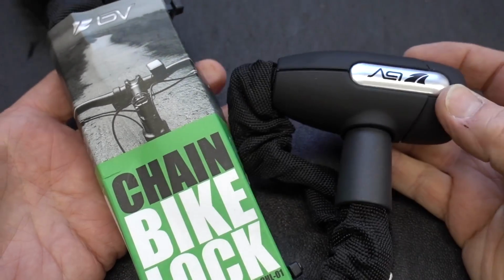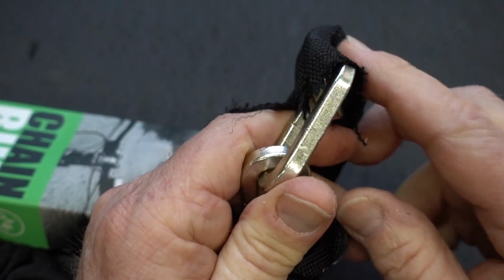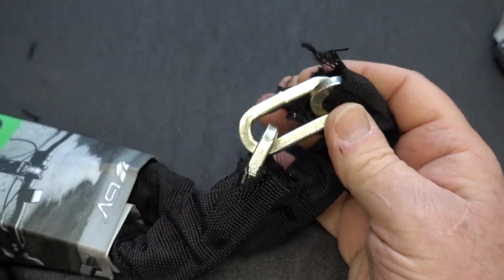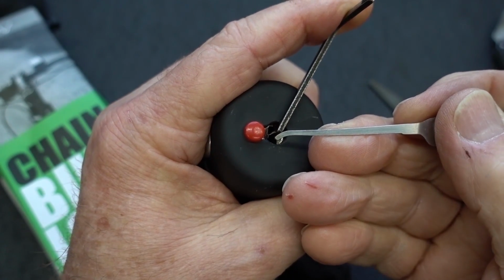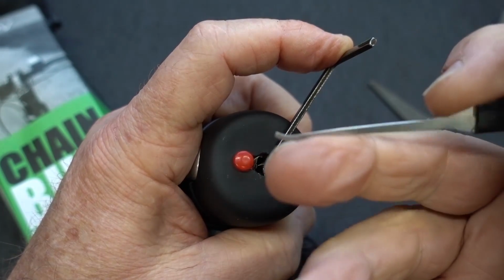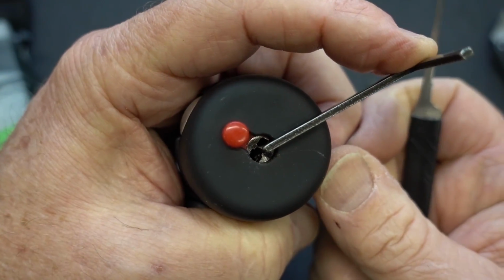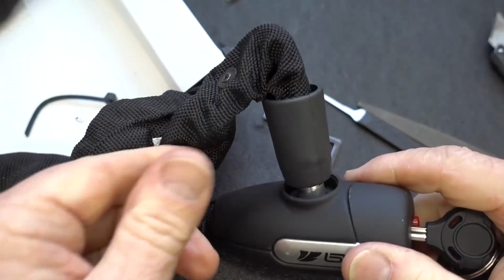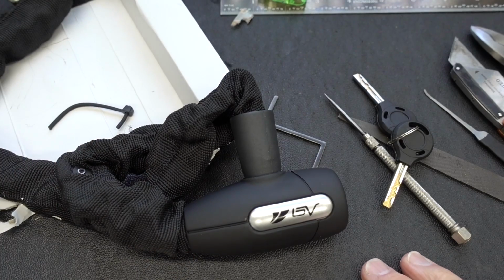(1443) Review: BV Bike Lock (JUNK!)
Although this BV Bike lock contains 10 sliders, it ultimately turned out to be a piece of junk in this review. MORE interesting might be the new technique I found to pick these new(ish) slider locks, which have proven quite nasty but now are. almost easy.

Please do not send anything to the LockLab without first contacting me. Return postage is KILLING me, so anything sent without first contacting me will not be returned.